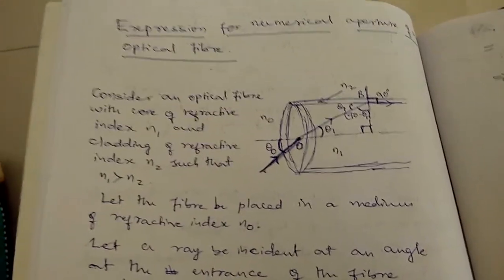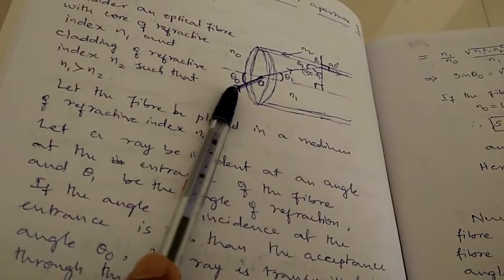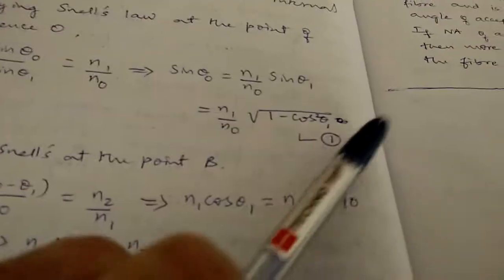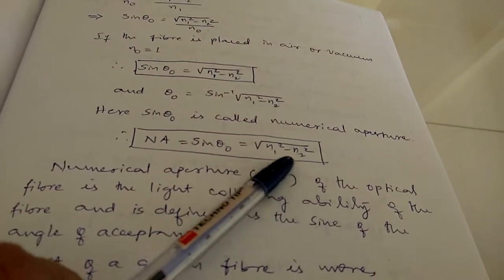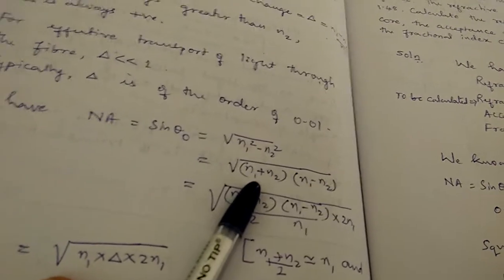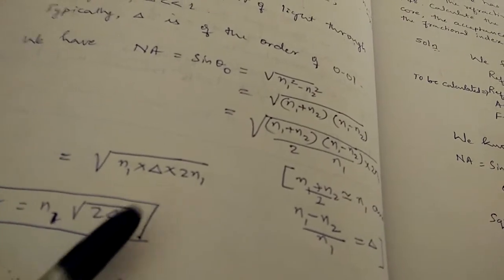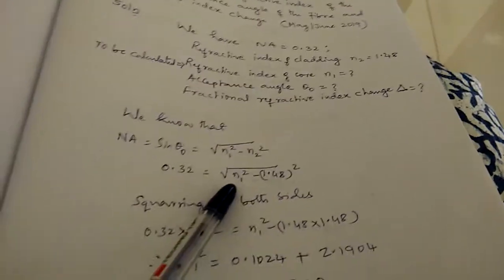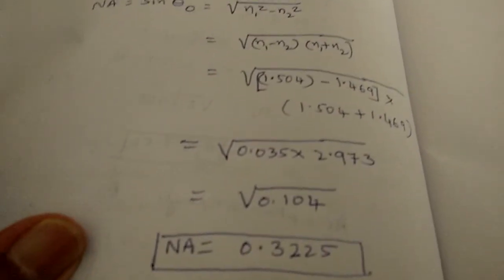Numerical aperture & FRIC